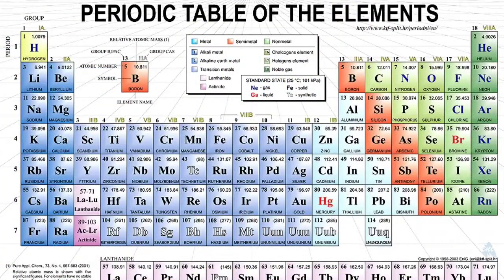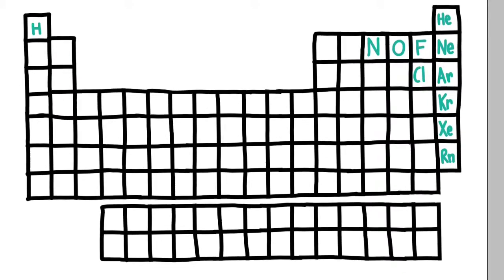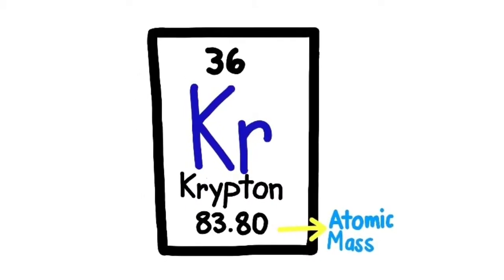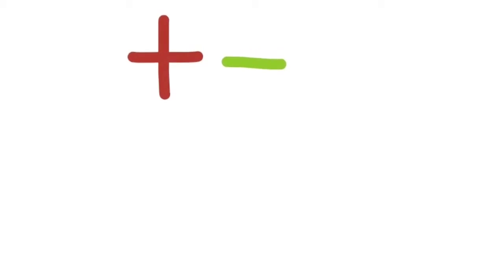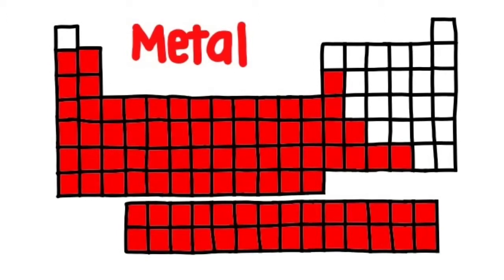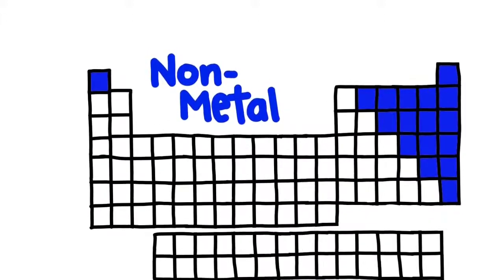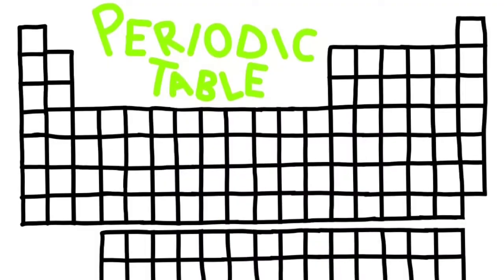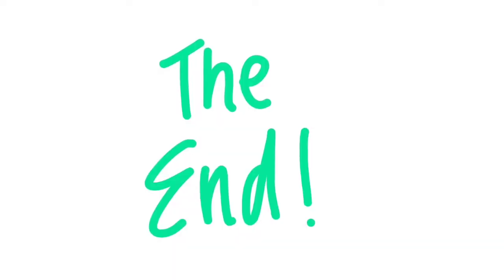Periodic Table Lesson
Final Exam Movie Project